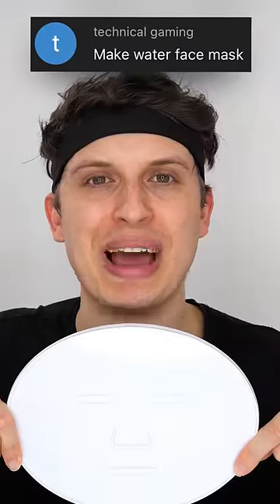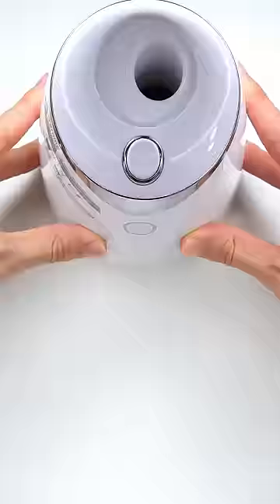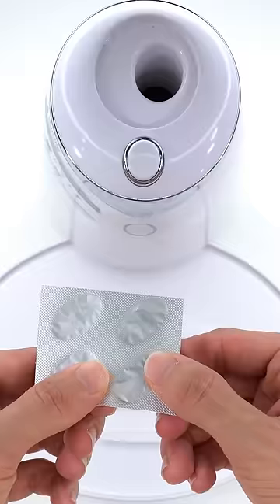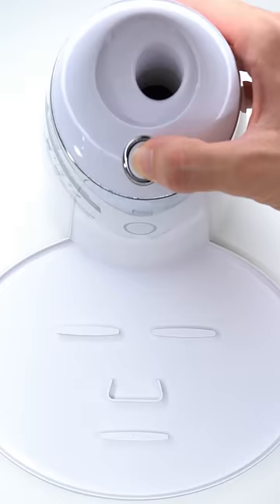Water Face Mask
Let's Make A Water Face Mask! Comment Which Face Mask We Should Make Next ?!?